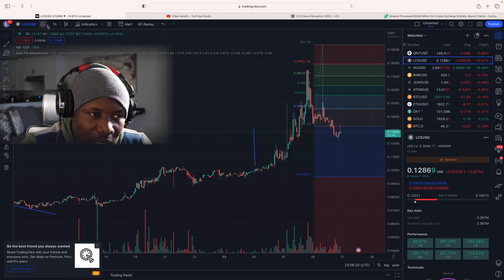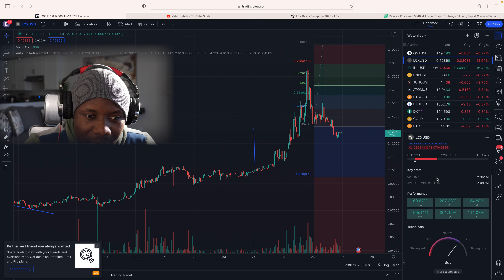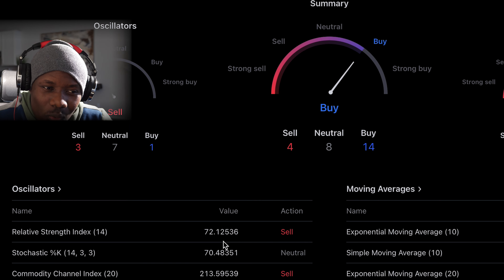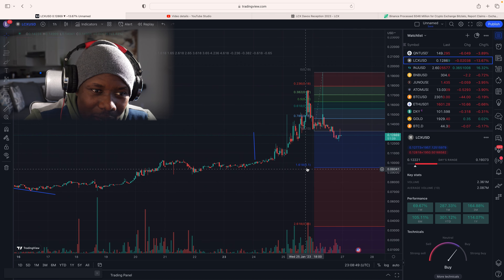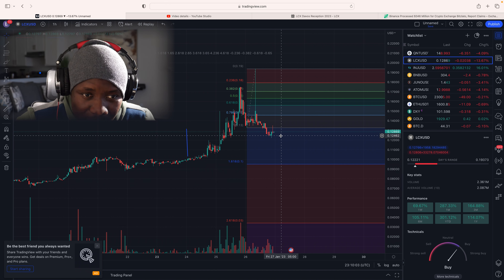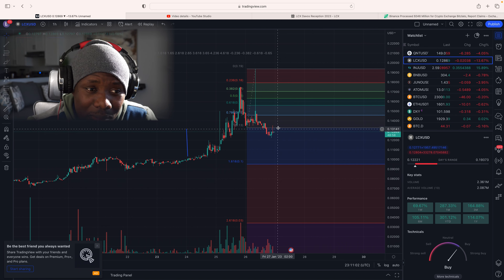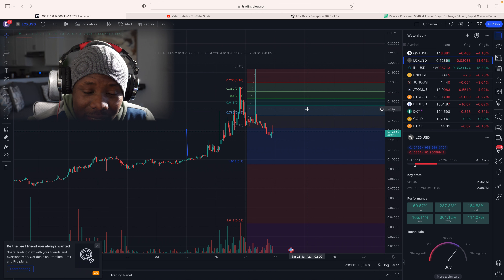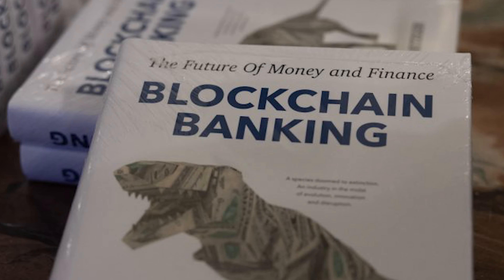LCX | The Future of Blockchain Banking